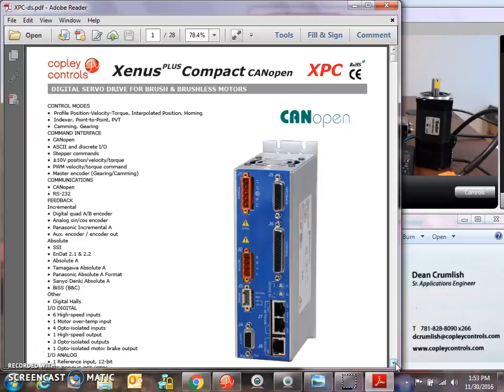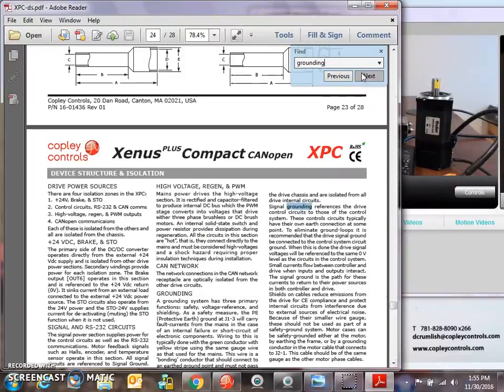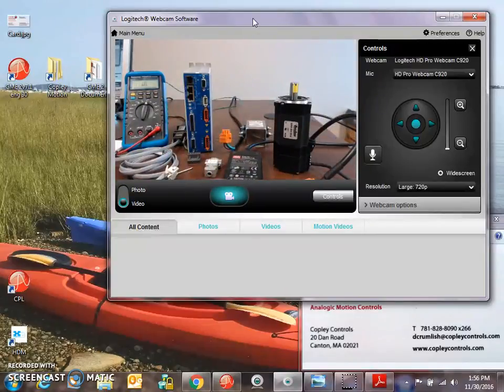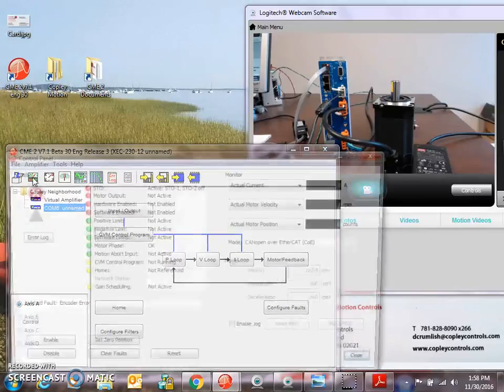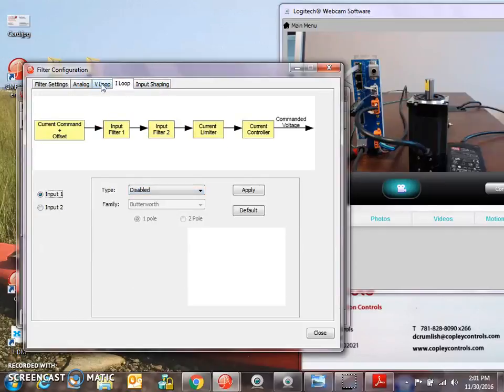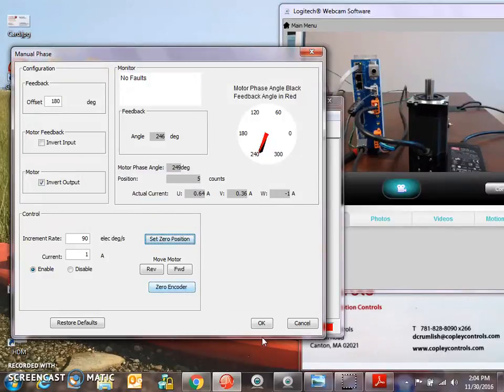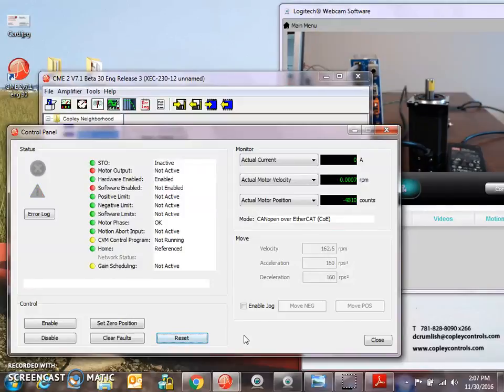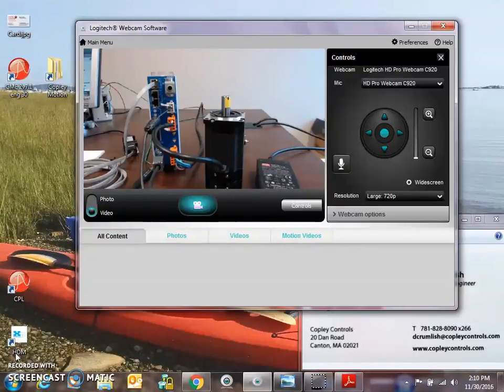Xenus Plus Compact new features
Cabling, grounding, and shielding with my new beta XEC-230-12. Taking orders now! Production Q1 2017
Absolute A encoders + homing , fancy filters, and phasing.